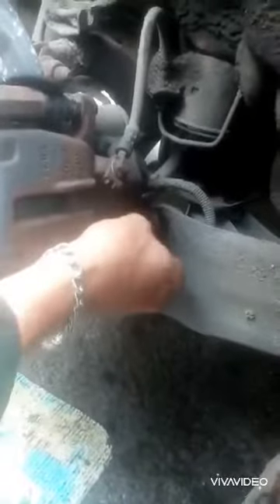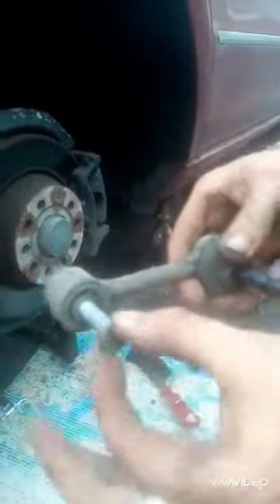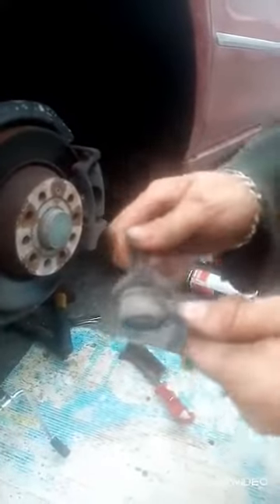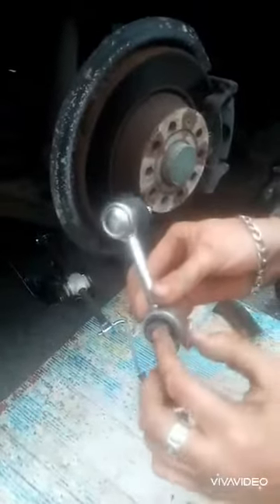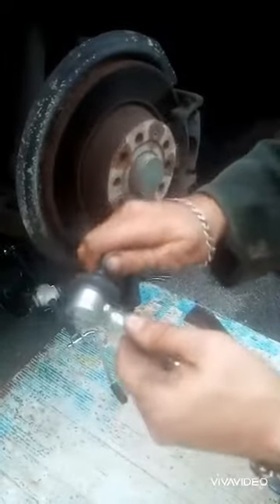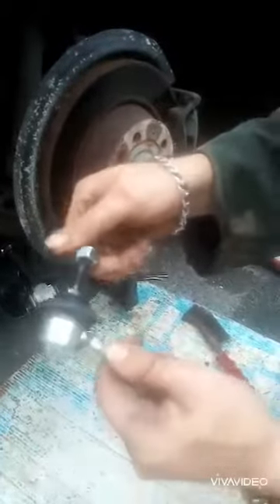Replacing a Rear Drop-Link in VW passat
Hey guys Dad's Garage here and I'm here to show you how to replace a Rear Drop-Link in a VW Passat